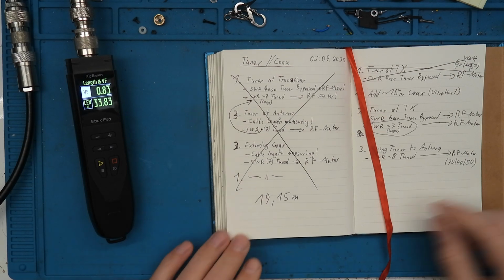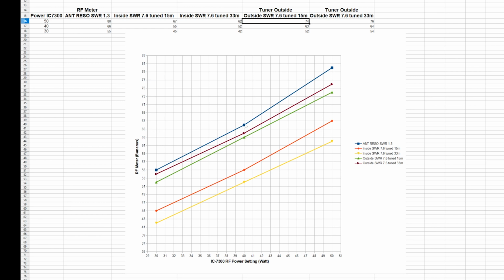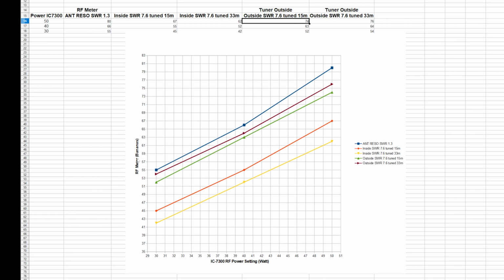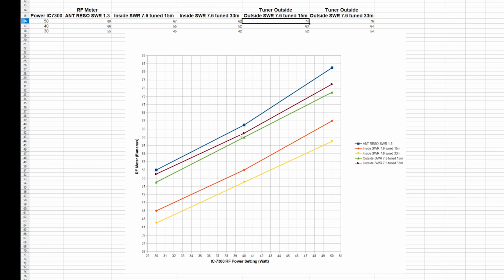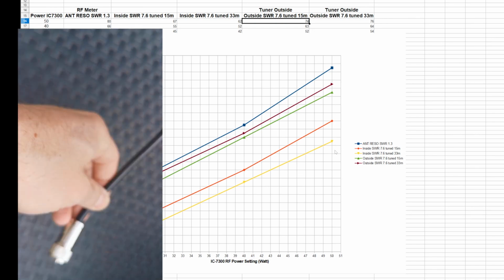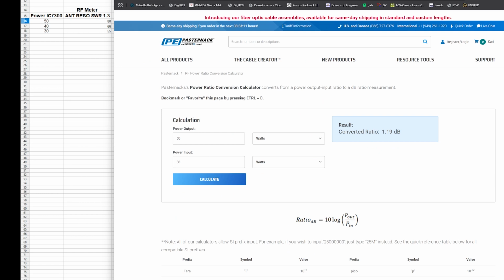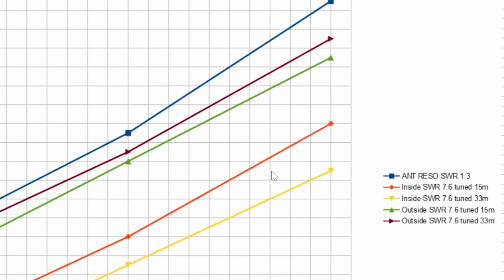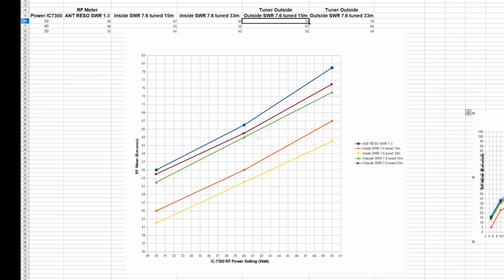Antenna Tuner on the transceiver side compared to Antenna Tuner on the antenna side. Measured.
Comparing and measuring the difference between an Antenna Tuner at the transceiver with an Antenna Tuner "directly" at the antenna.